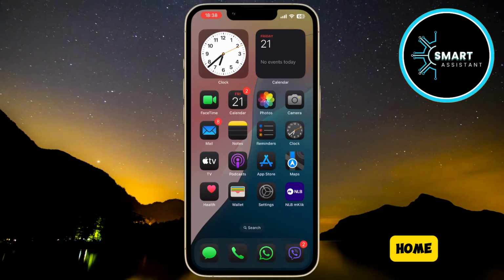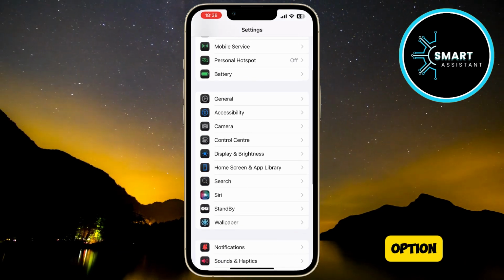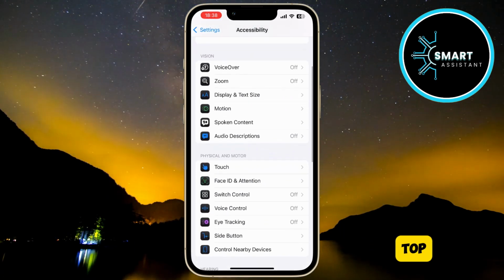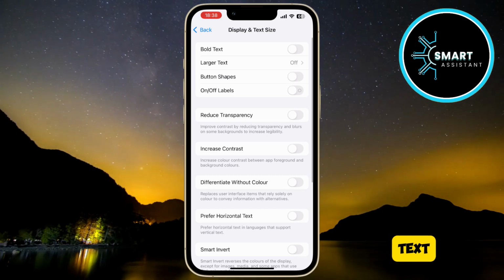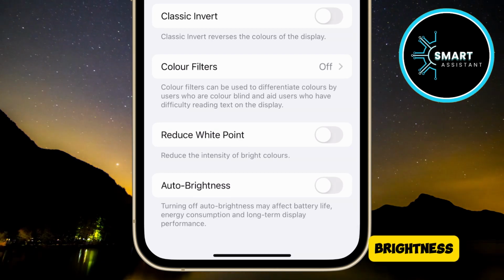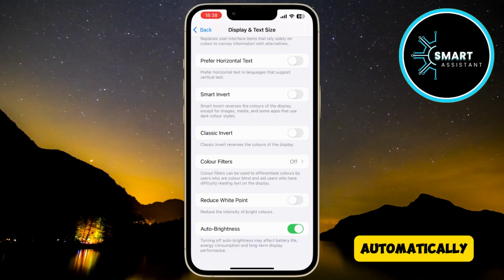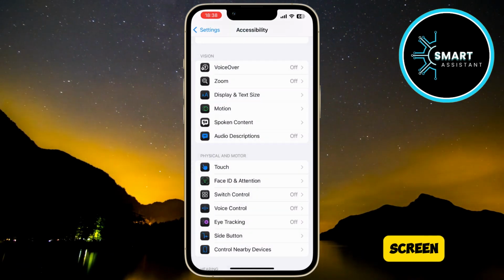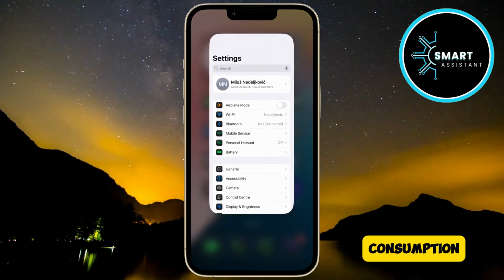How to Enable Auto-Brightness Adjustment on iPhone (2025)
Do you want your iPhone to automatically adjust the screen brightness based on your surroundings? The auto-brightness feature can help you improve screen visibility and save battery life. In this tutorial, I will show you how to enable it easily and let your phone adjust to the lighting conditions around you.